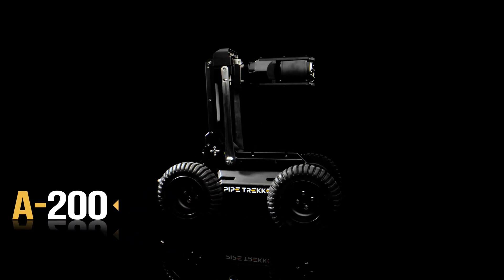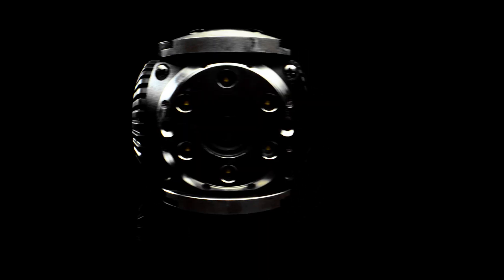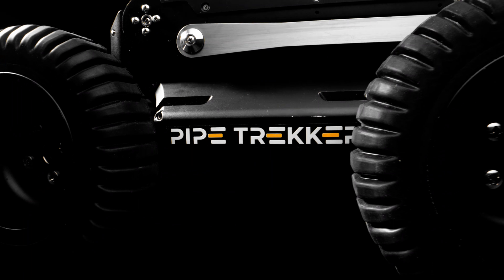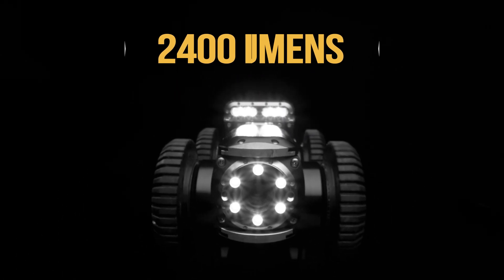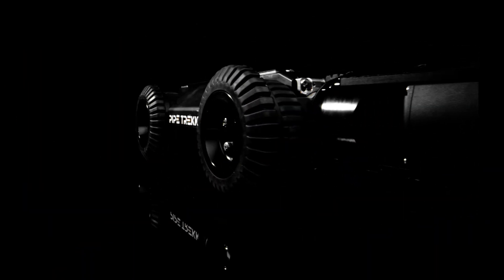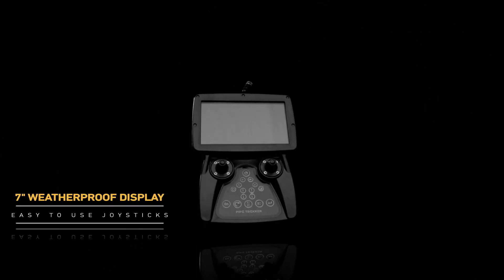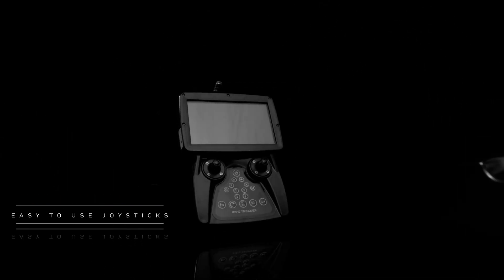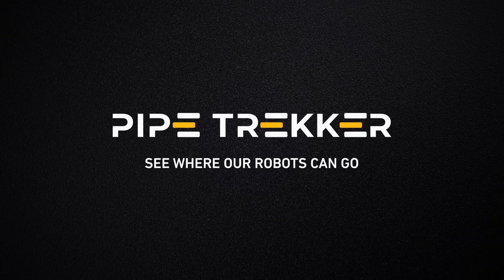Pipe Trekker A200 | Features & Benefits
Want to learn more about the A-200 by Pipe Trekker? Backed by over a decade of expertise in industrial robotics, the A-200 by Pipe Trekker is one of the most universal tools for sewer and storm water pipe inspections.

This video goes into detail about all the features and benefits you can expect with the A200.

00:00 Introduction
00:10 Construction materials and depth rating
00:22 Magnetically coupled drive system
00:33 Battery Performance
00:43 Full HD pan, tilt, zoom camera
00:57 LED light specifications
01:04 Manual camera controls
01:11 Laser scaler operation
01:19 Robotic elevating arm
01:26 512 mHz sond
01:35 Modular wheel and spacer options
01:41 1000 foot tether and specifications
01:57 Hand held controller with 7 inch LCD display screen
02:06 Micro SD card and live video streaming
02:16 Additional add ons available